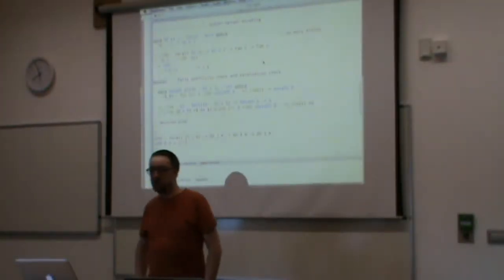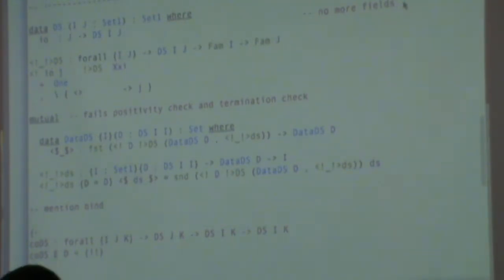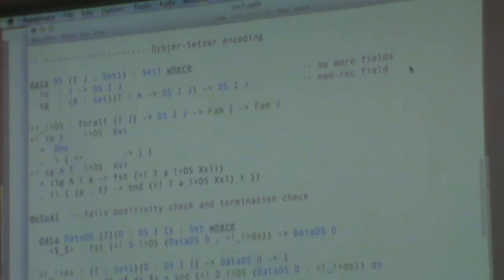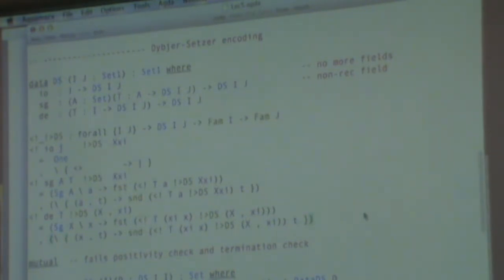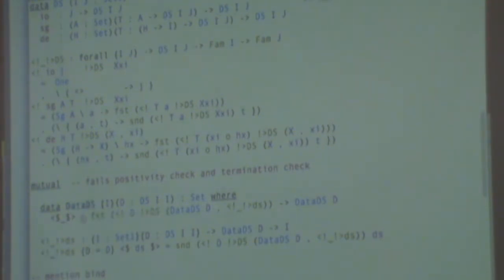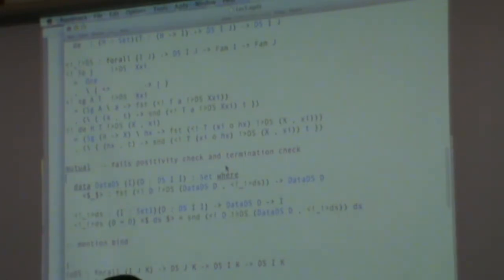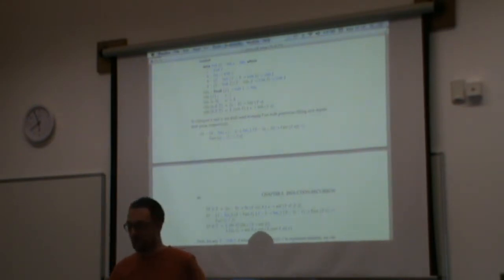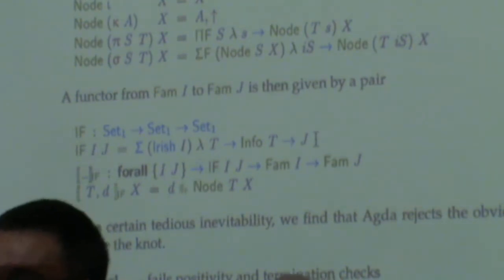Conor McBride - Dependently-Typed Metaprogramming 6/8: Induction-Recursion II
Lecture 6 of 8 in Conor McBride's "Dependently-Typed Metaprogramming (in Agda)" given at the Cambridge University Computer Laboratory during August 2013.

Course materials (lecture notes, exercises) are available at the course webpage